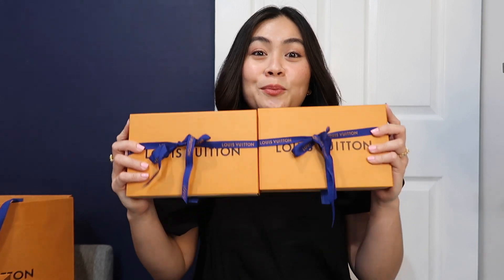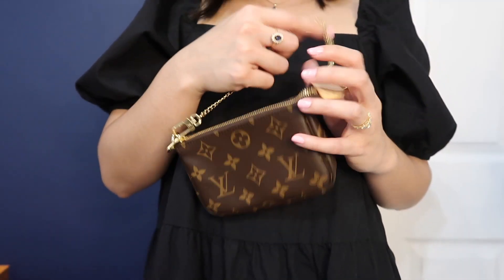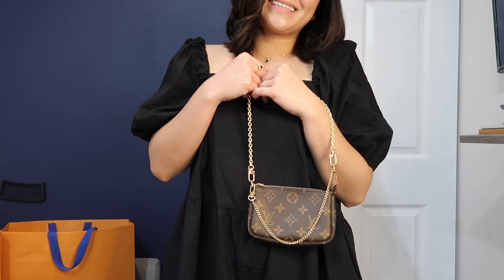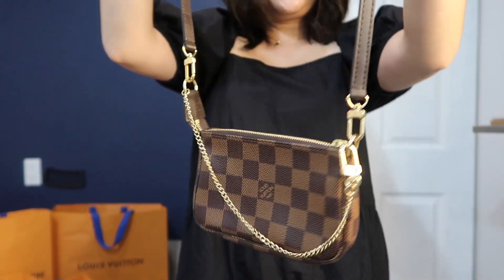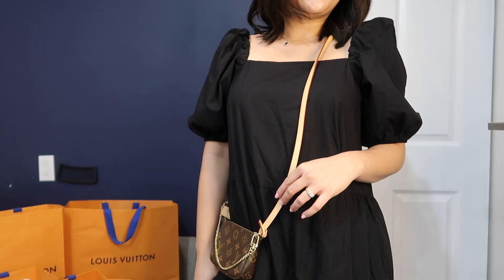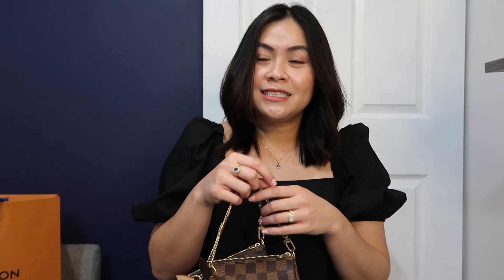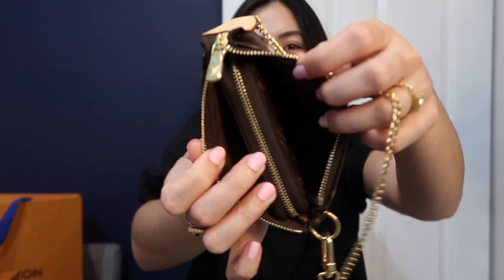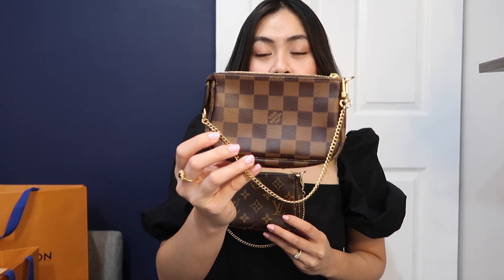Louis Vuitton Mini Pochette: Styling & Review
Hey Guys! I'm back with another Louis Vuitton video. I was so excited for this that most of the time I was at a loss for words 😂

I'm so excited to say that I was able to get my hands on the Monogram AND Damier Ebene print of the highly coveted (and always sold out) mini Pochette 🥰🥳 I am obsessed with these little clutch bags because they're so versatile and there are so many ways you can style them.

I forgot to mention too, but with the price increase in 2021, the mini Pochette is now retailing for $445 (US) and $400 in Guam. Please make sure to look for Candice at the Guam LV location for the BEST customer service! 👌🏻

I hope you guys enjoy the video and more to come! Comments, likes, and subscribes are always welcome.

Always with love, Jo xoxox ❤️

Items Mentioned:
- LV Monogram Adjustable Strap
- Alma BB Damier Ebene Strap
- LV Monogram Favorite MM Vachetta Strap
- LV Zippy Coin Purse
- LV Pocket Organizer
- Coach Key Pouch
- Bath & Body Travel Perfume in Perfect Peony
- Marc Jacobs Key Strap & Hair Tie